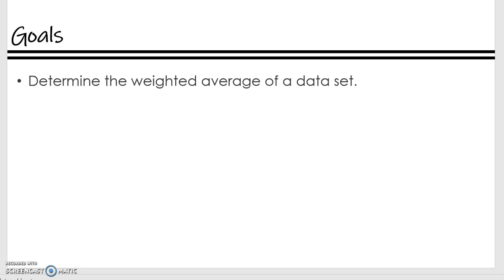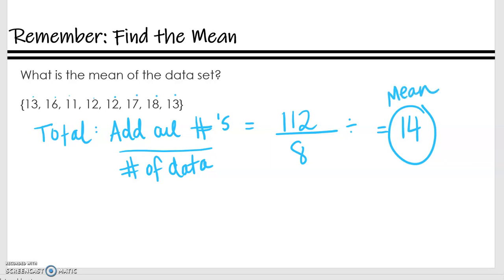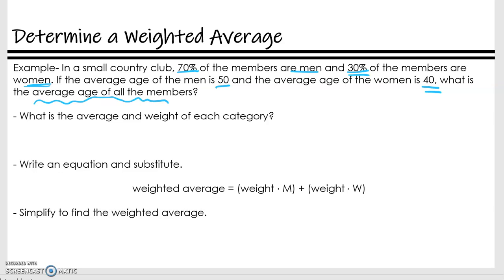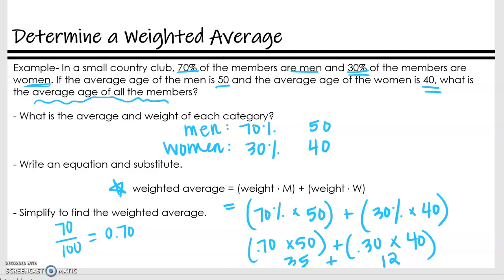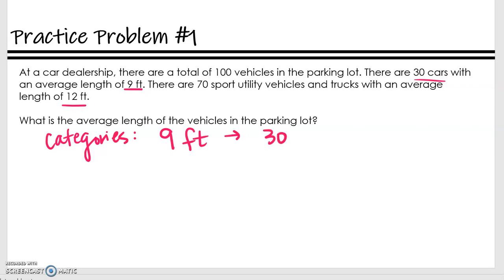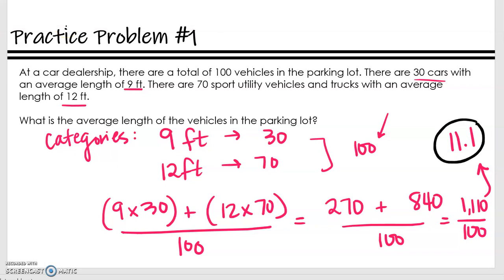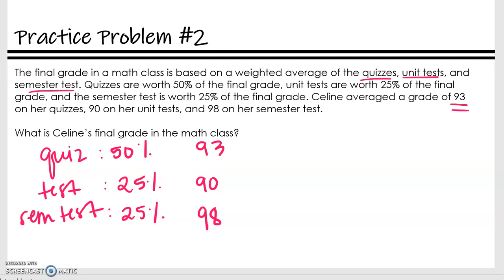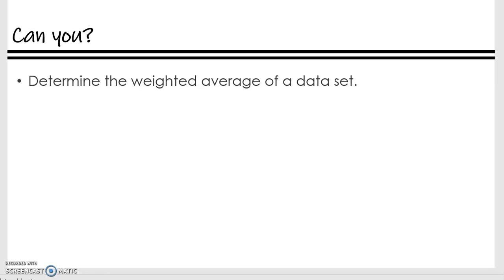5.05 Weighted Average